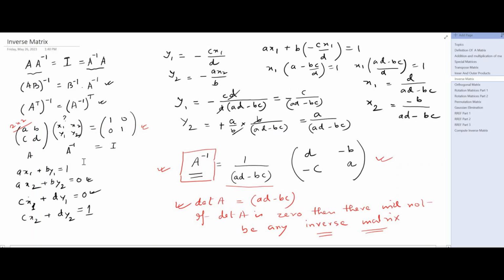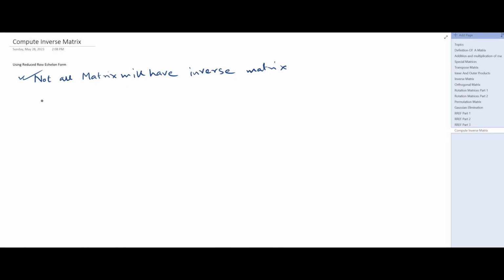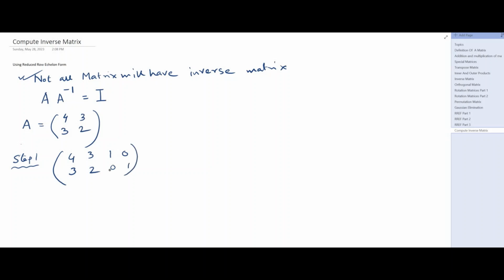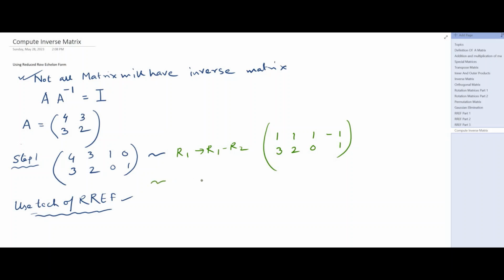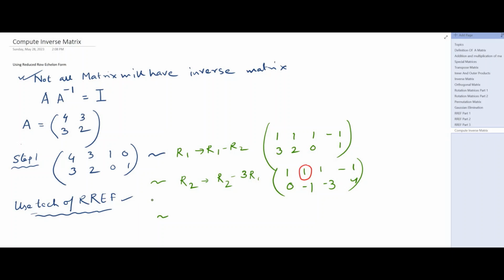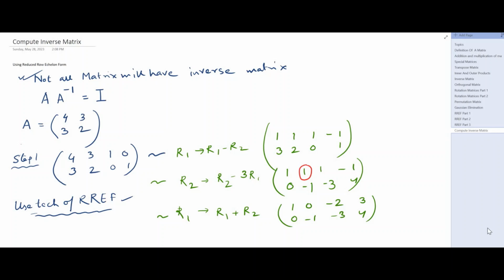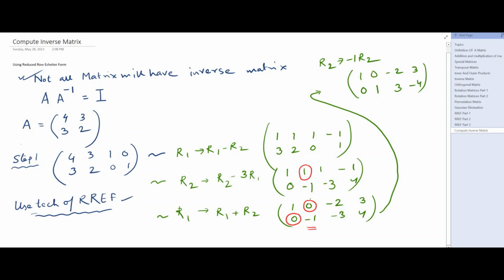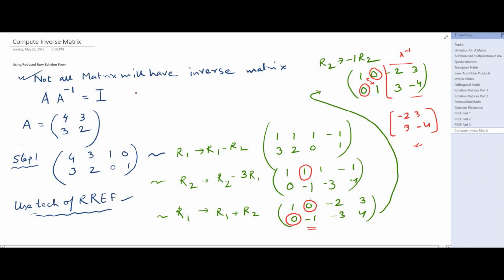Computing inverse matrices using reduced row echelon | Tutorial 12 | Matrix Algebra for Beginners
How to compute the inverse of a matrix by computing the reduced row echelon form of the matrix.